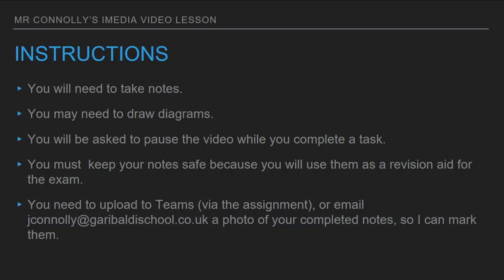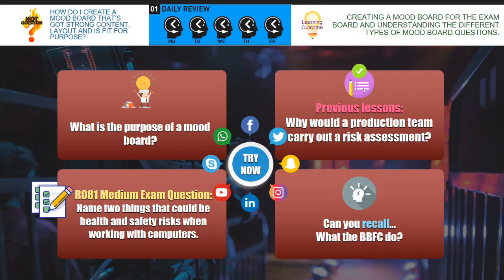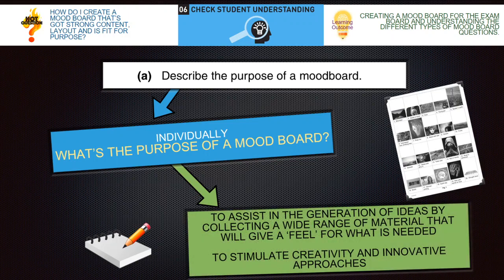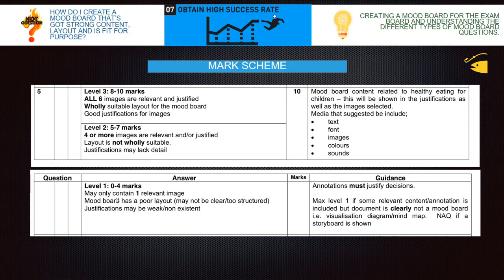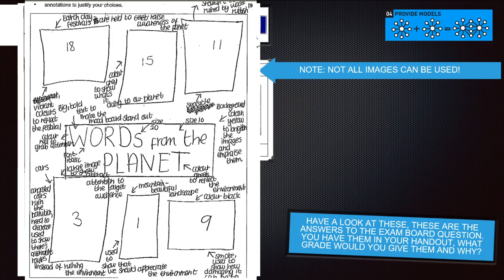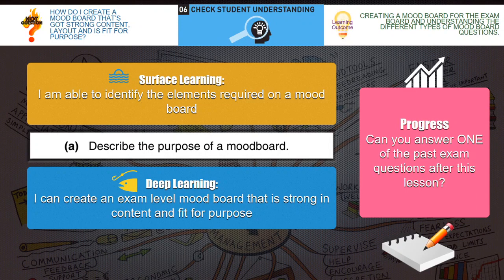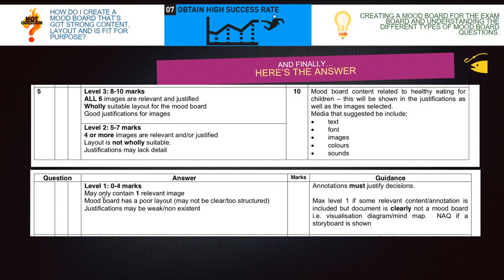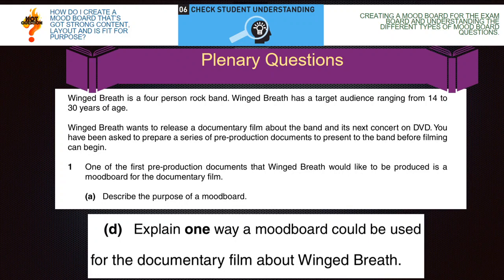Imedia - Cambridge National - 03 Moodboards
INSTRUCTIONS
You will need to take notes.

You may need to draw diagrams.

You will be asked to pause the video while you complete a task.

You must  keep your notes safe because you will use them as a revision aid for the exam.

You need to upload to Teams (via the assignment), or email my school email a photo of your completed notes, so I can mark them.